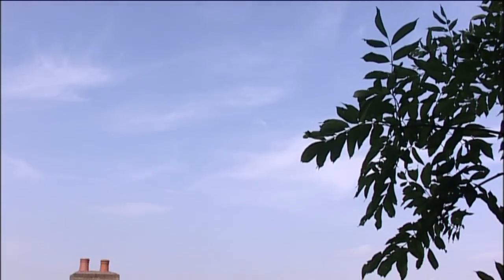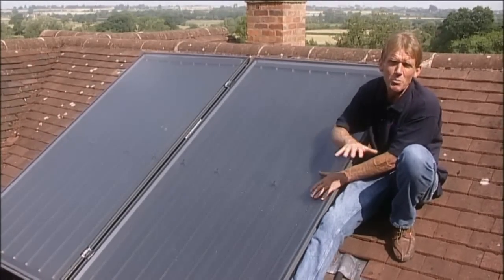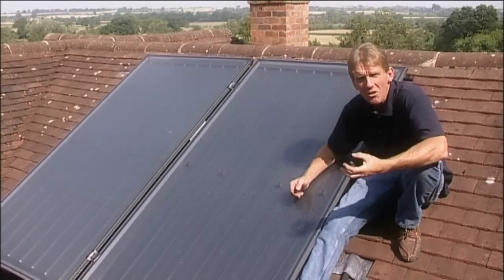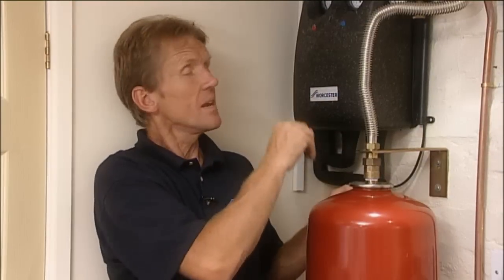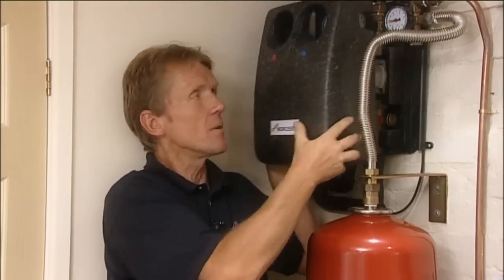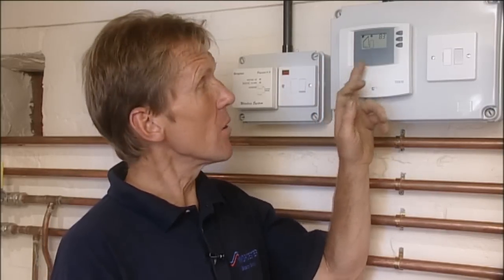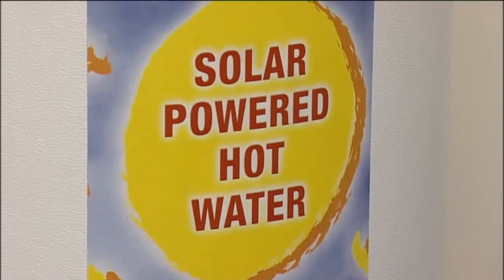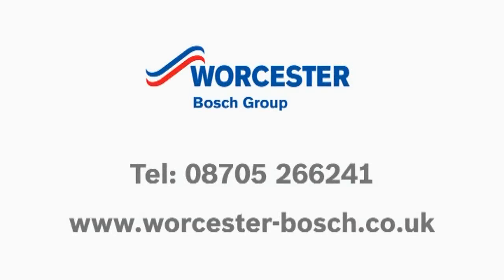Solar Water Heating from Worcester Bosch Group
Roger Bisby demonstrates Worcester's Greenskies Solar water heating. The system comprises solar panels, a hot water cylinder and a high efficiency condensing boiler.